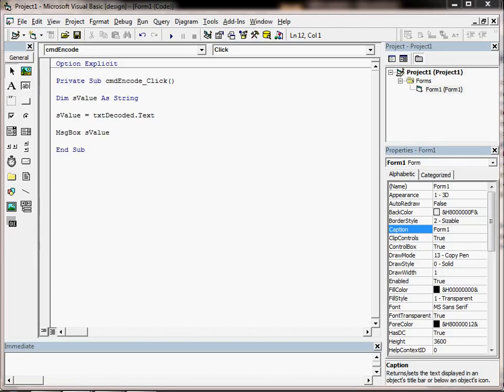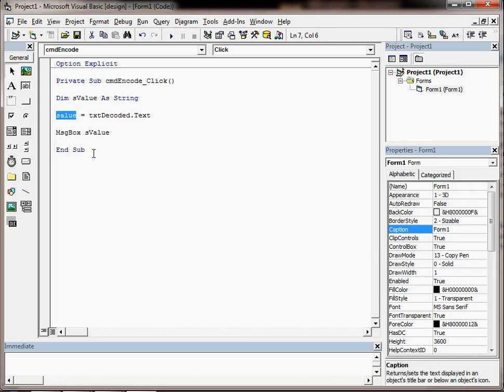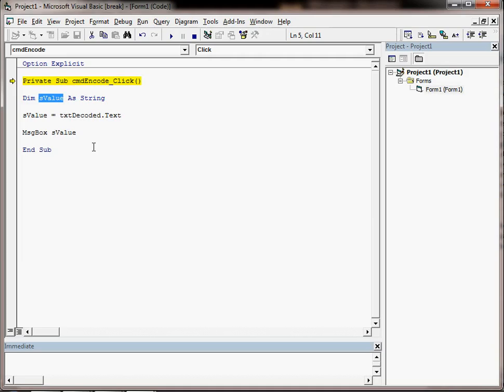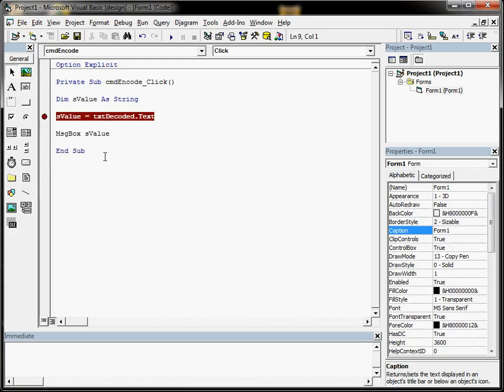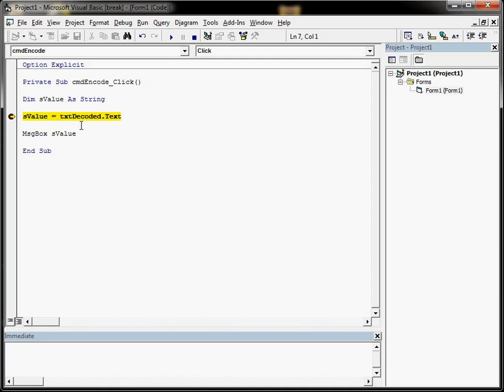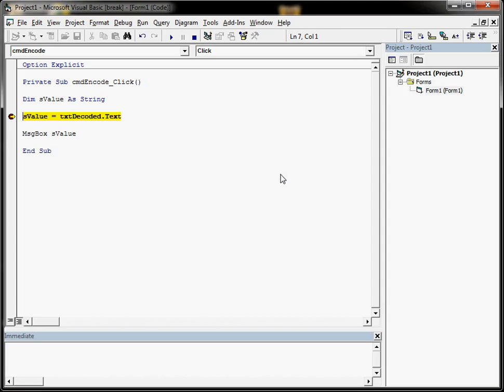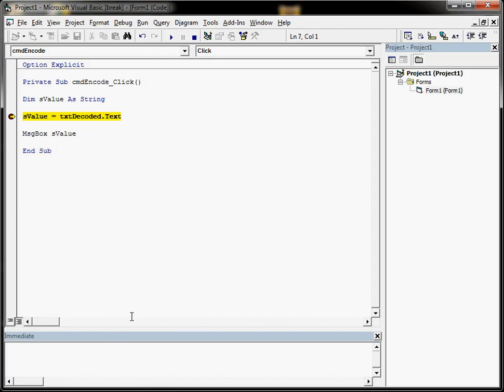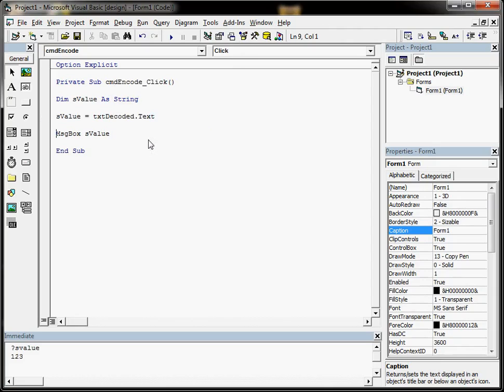VB6 Tutorial 007 - Debugging and Stepping Through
How to step through code checking logic paths and variable values as you go. A vital part of debugging problems in your VB6 programs.